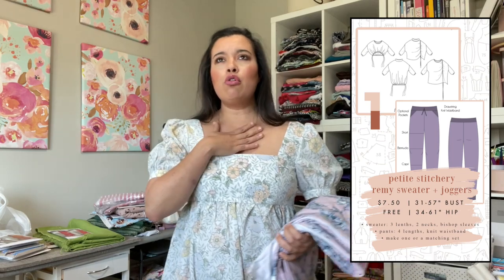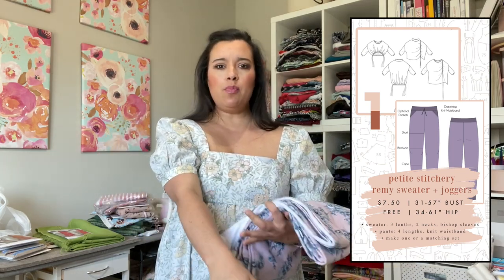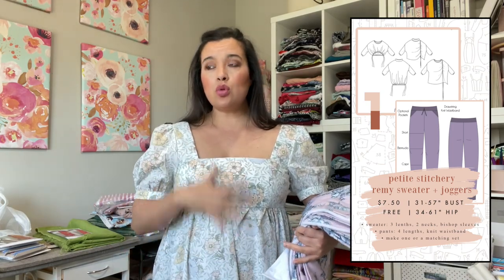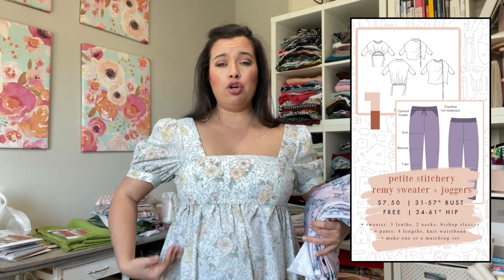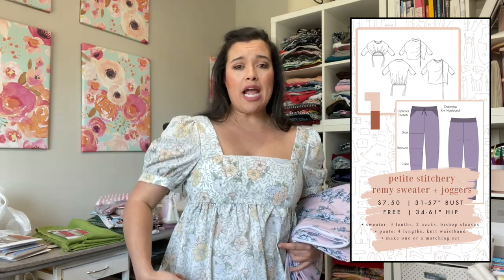March SEWING Plans | What I'm Sewing This Month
Want to see all my March sewing plans?! In this video, I’m sharing all the clothes I’ll be sewing including the sewing patterns I’m using and the fashion fabric I’ve chosen!

Wearing:
Raven McCall's
Fabric is a thrifted sheet

Want to see how these plans translate into actual garments? Watch my Monthly Makes videos! Here’s a link to the most recent one!

Want to learn more about sewing your own clothes? Download my Ultimate Garment Sewing Guide of Guides! It’s free!